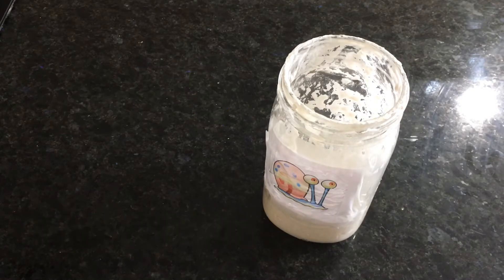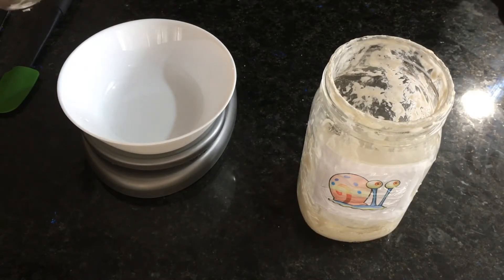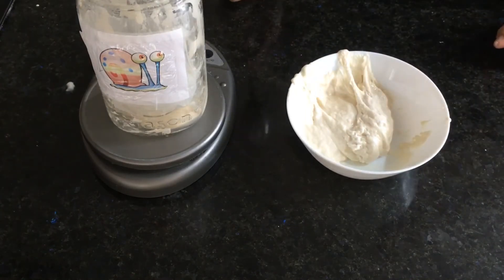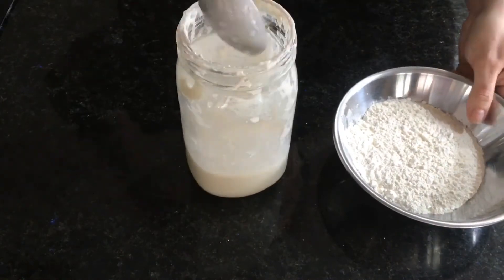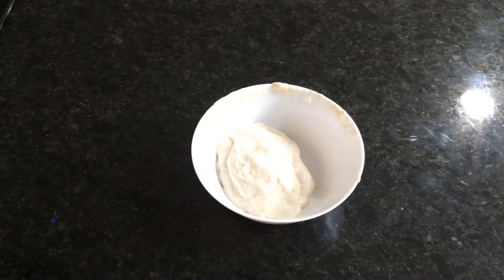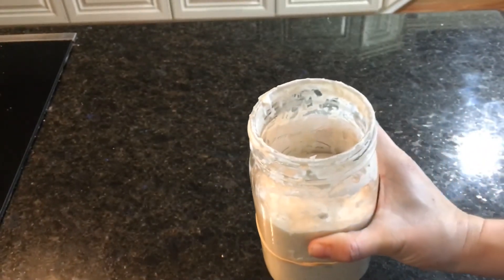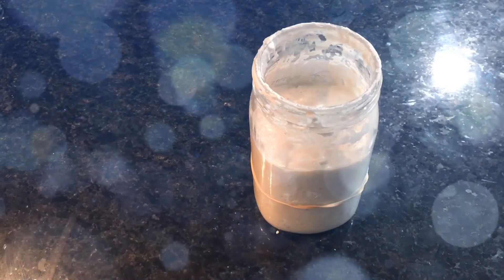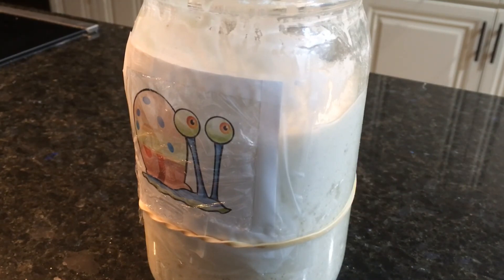Sourdough Starter: day 14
Is your sourdough starter ready to use in recipes?